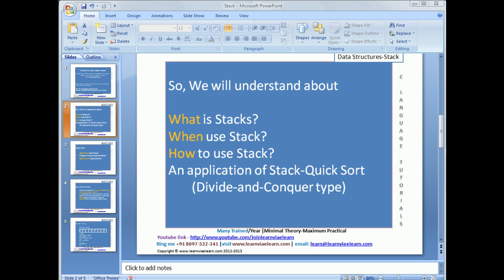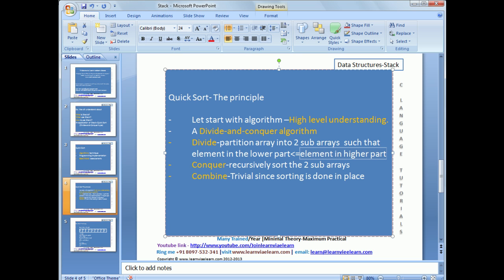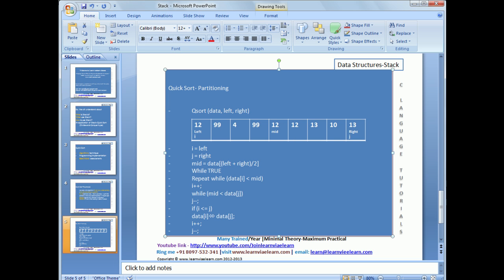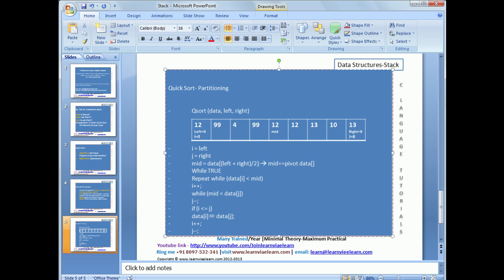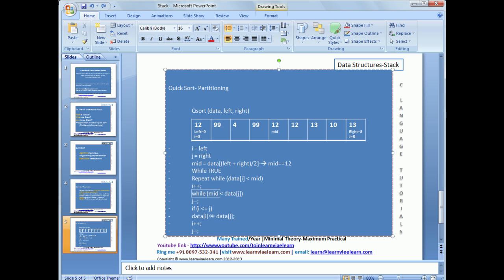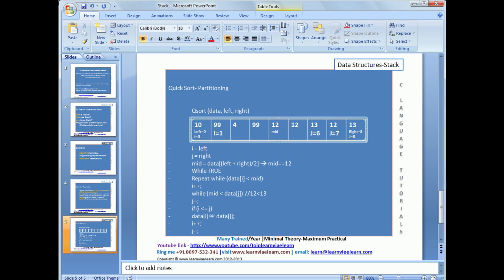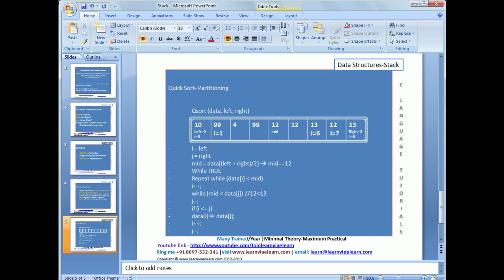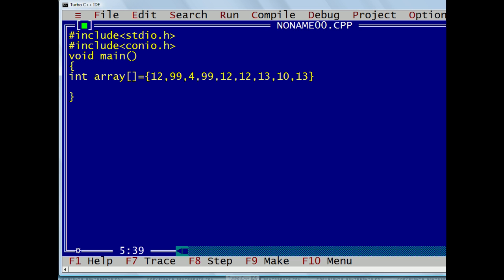Data Structures in C - Quick Sort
Branch:-SECTOR 54,GURGAON.

Google Plus C Language Tutorials "Basic for beginners. Fundamentals for everyone."
3500+ trained.

An application of Stack Quick Sort (Divide-and-Conquer type)
High level understanding of A Divide-and-conquer algorithm